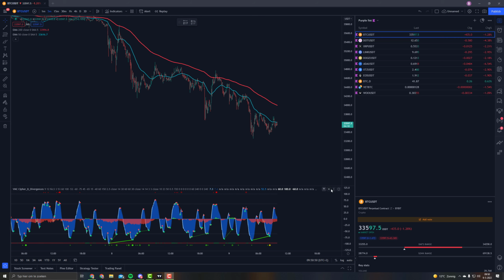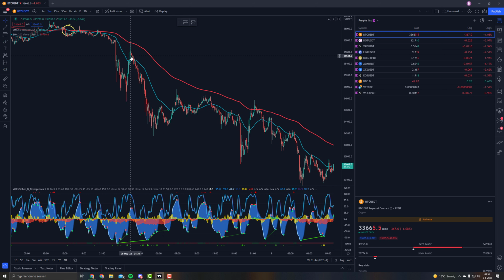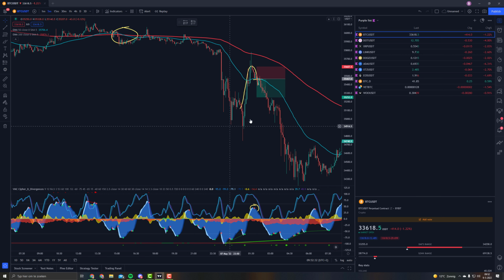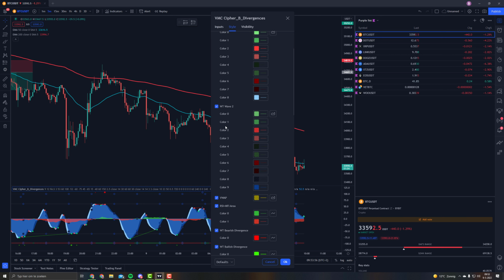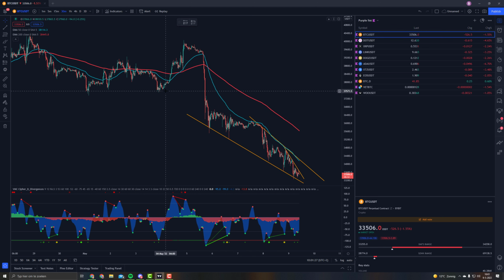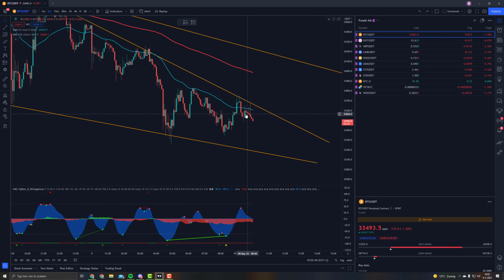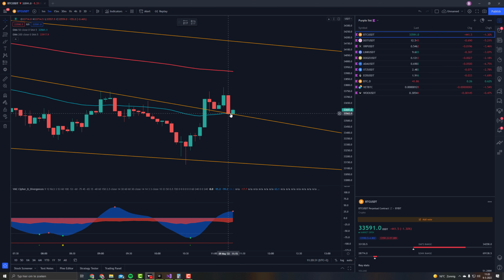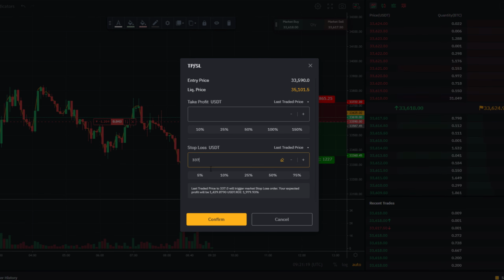LIVE 5MIN SCALPING VUMANCHU - INSANE GAINS BTC SCALPING!